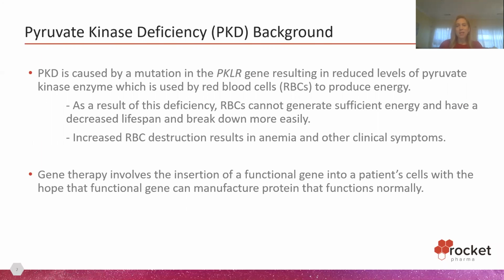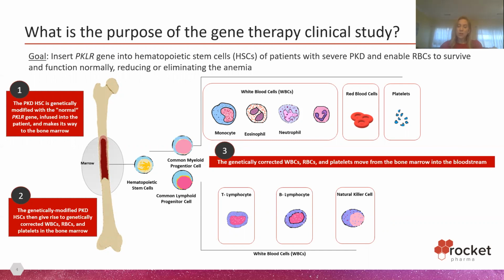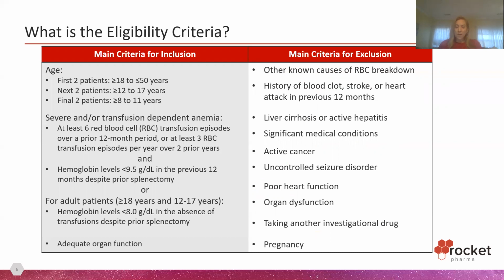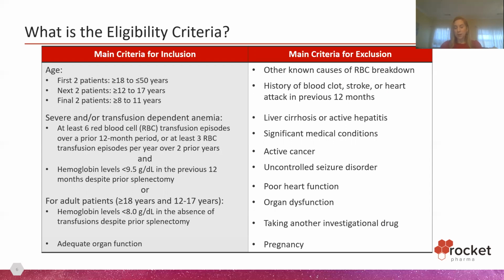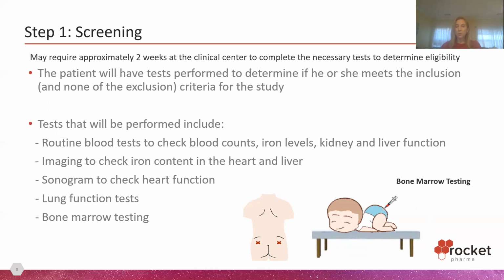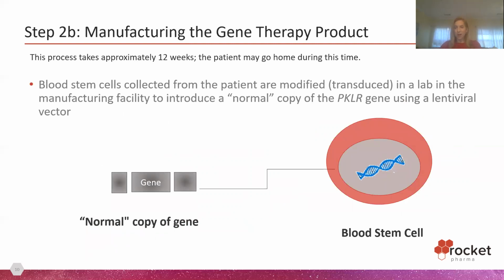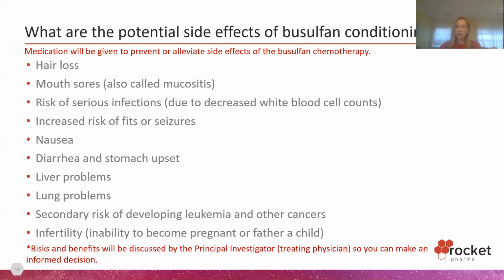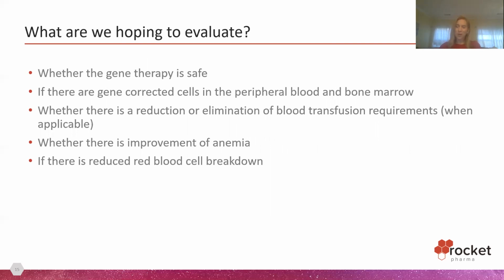For Patients & Caregivers: Participating in a PKD Gene Therapy Trial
Watch this video to learn more about the gene therapy clinical trial for Pyruvate Kinase Deficiency Disorder (PKD).  or clinicaltrials.gov and search NCT04105166.